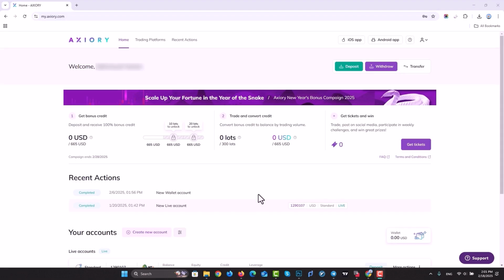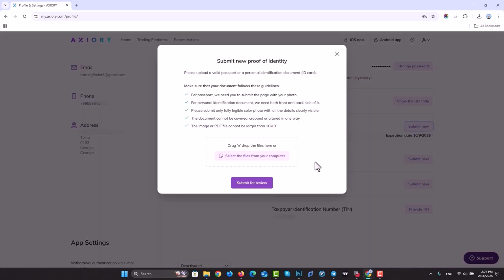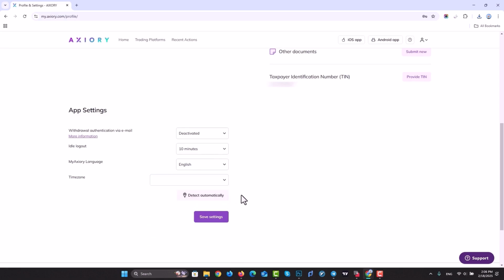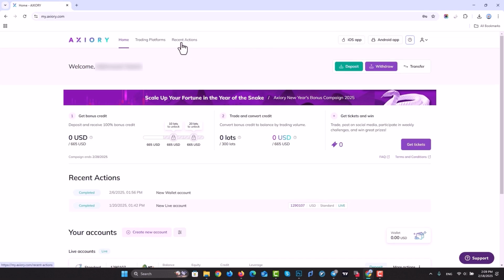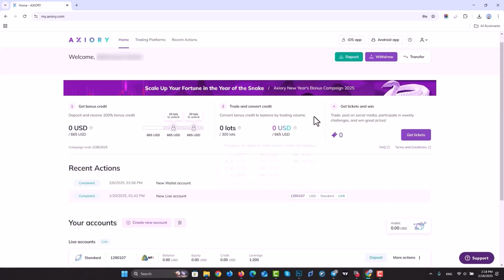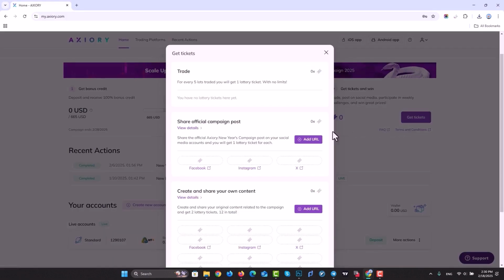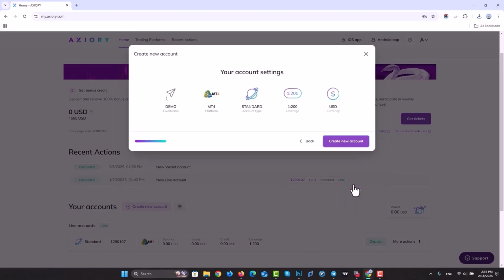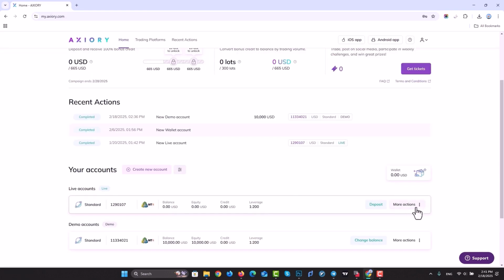💎 Axiory Broker Dashboard - Demo & Live Account Setup [12 Essential Sections] 2025 [TradingFinder]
📊 Axiory Broker Dashboard Tutorial: Master Your Trading Hub 🧠

Unlock the full potential of your trading experience with Axiory's intuitive dashboard! In this comprehensive tutorial, we delve into:

📈 Account Overview: Navigate your account balance, equity, and margin levels.

📉 Real-Time Market Data: Access live quotes and charts for informed decision-making.

⚙️ Platform Features: Customize settings and utilize tools to enhance your trading efficiency.

📱 Mobile Integration: Learn how to manage your trades on-the-go with Axiory's mobile app.
Traders Union

Whether you're a novice or an experienced trader, this guide will help you harness the full capabilities of Axiory's platform.

00:00 Intro
00:18 Profile & Settings
02:27 Contact Support / Logout
02:56 App Download & Activity
03:32 Platform Downloads
03:54 Dashboard Features
05:17 Create New Account
06:26 E-Wallet & Account Management